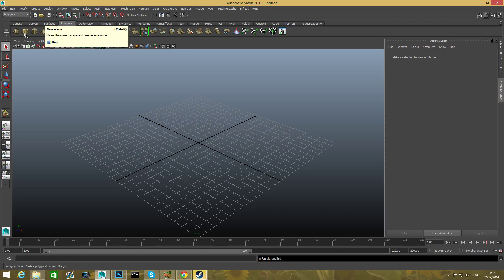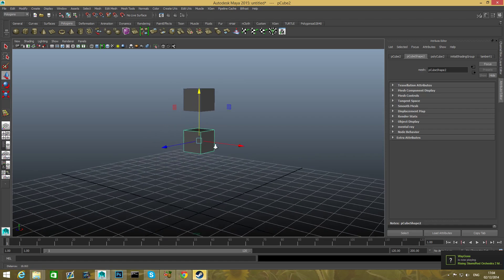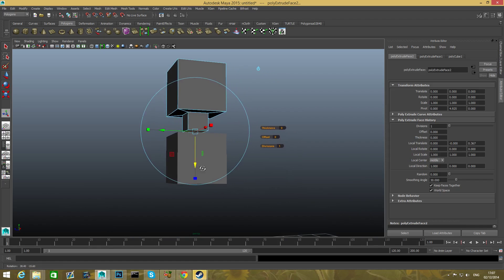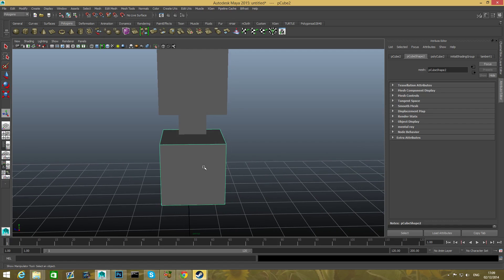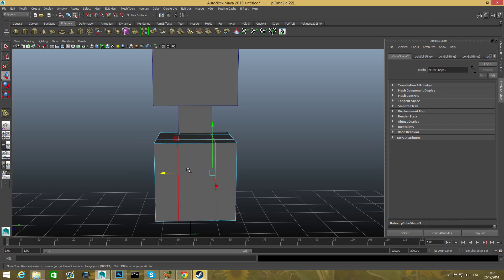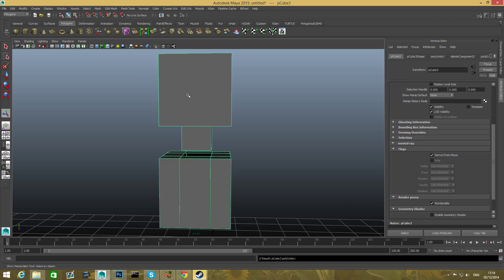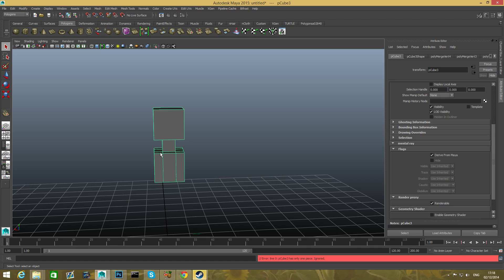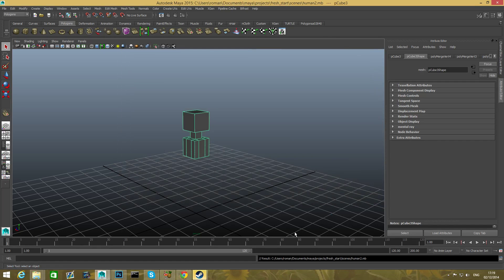Maya Beginner Guide Part 9 - Starting To Model A Human Body Figure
in this part we will start blocking and modeling a simple human figure.